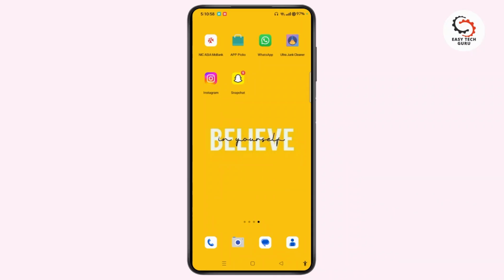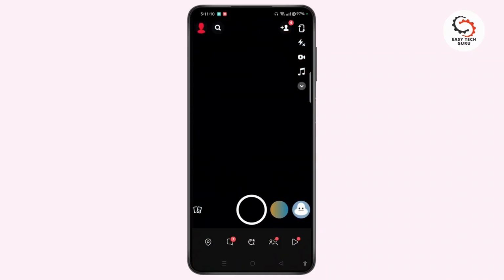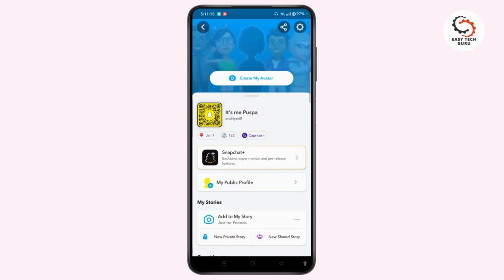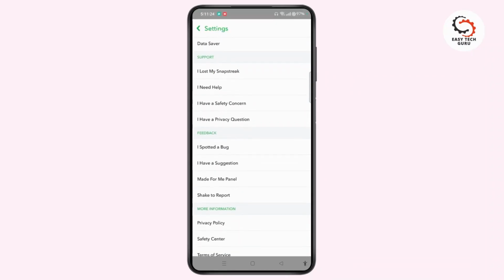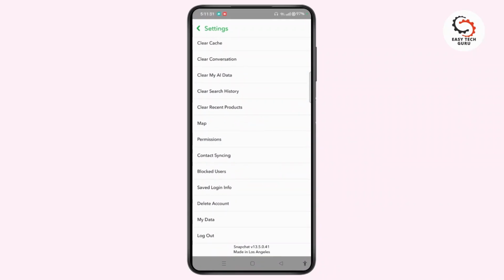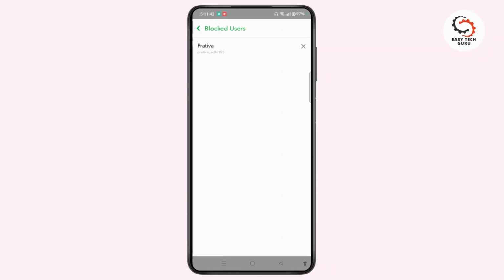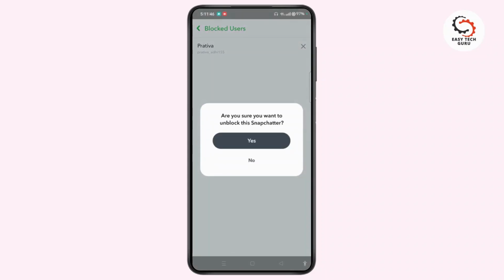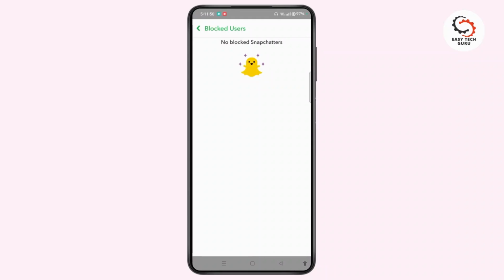How to See Blocked Lists on Snapchat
Learn how to view and manage your block list on Snapchat in just a few easy steps! In this quick tutorial, we'll guide you through the process of seeing the list of blocked users on your Snapchat account and how to unblock them if needed. Follow along to keep your Snapchat experience smooth and hassle-free.

Chapters:
00:00 - Introduction
Learn how to see and manage the block list on Snapchat.

00:05 - Launch Snapchat
Open the Snapchat app and sign in to your account.

00:10 - Access Profile
Tap the profile or Bitmoji icon at the top left corner.

00:15 - Go to Settings
Tap your icon at the top right corner, then scroll to settings.

00:20 - Locate Blocked Users
Find "Blocked Users" under "Account Actions" at the bottom.

00:25 - View and Unblock Users
Tap to view blocked users and unblock by tapping the cross mark.

00:35 - Confirm Unblock
Tap "Yes" to confirm if you wish to unblock someone.

00:45 - Conclusion
You’ve now learned how to manage your block list on Snapchat.